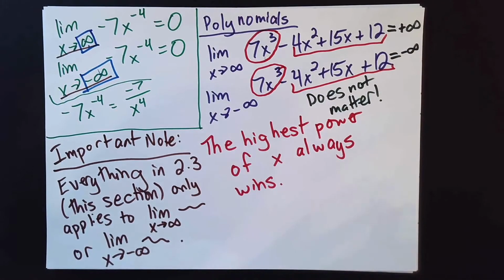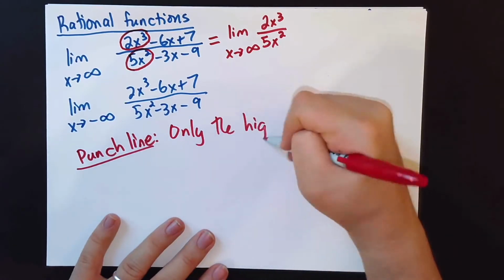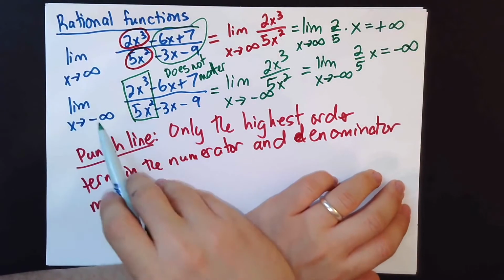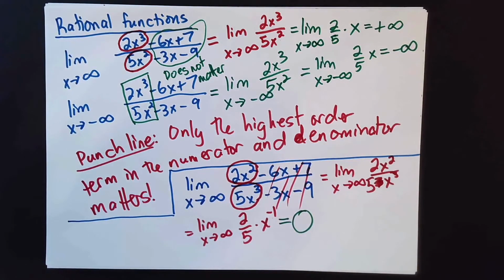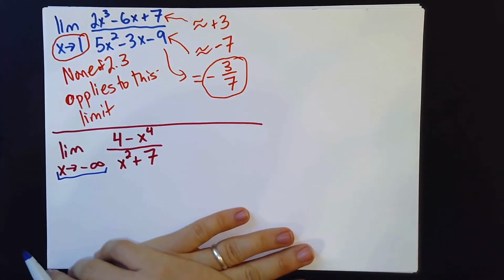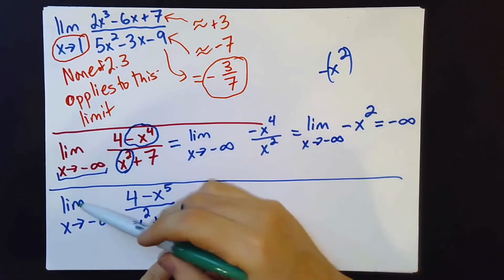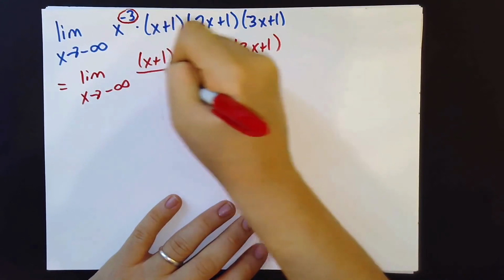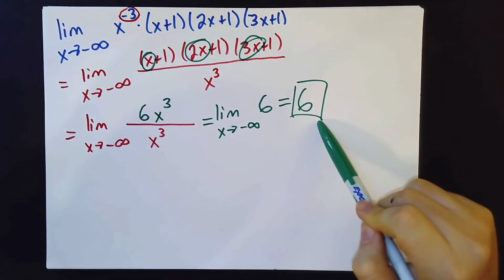Limits at infinity of rational functions | Section 2.3 part 2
We finish up section 2.3 with a look at how to compute limits at infinity of functions that are fractions.